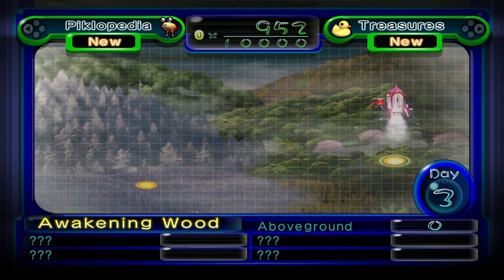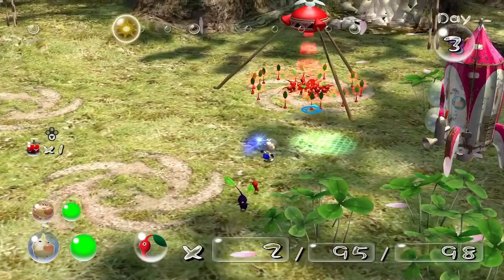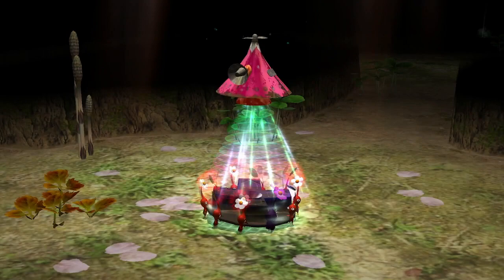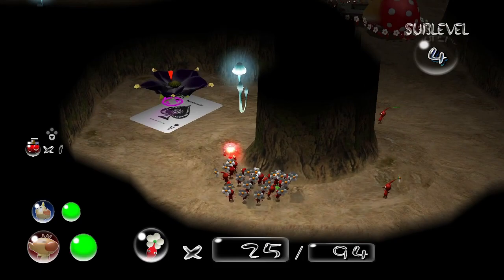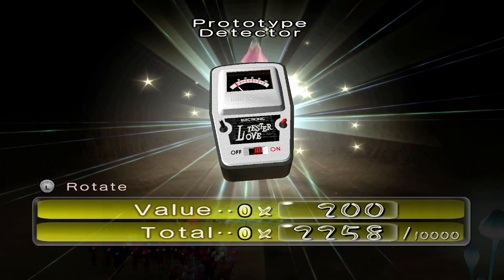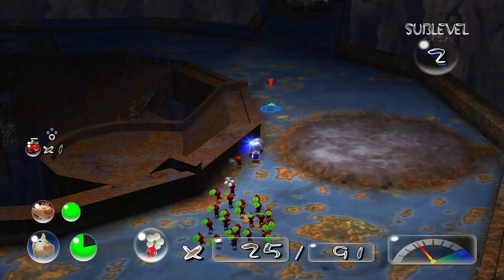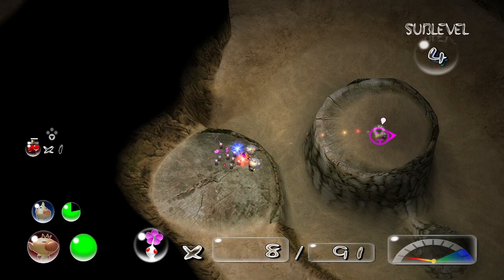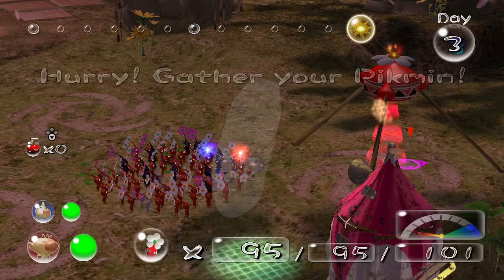Let's Play Pikmin 2 Part 2: WOOD BE WOKEN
Can I like not murder any more Pikmin?  No promises...